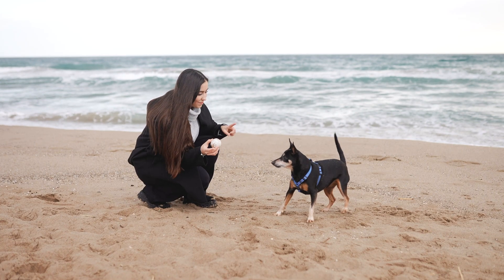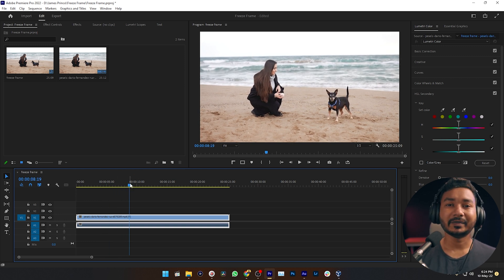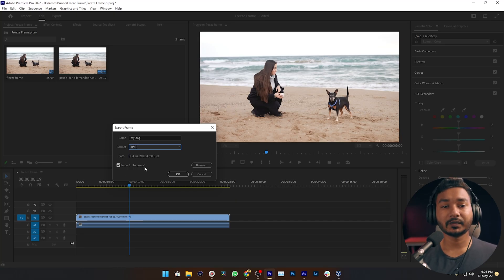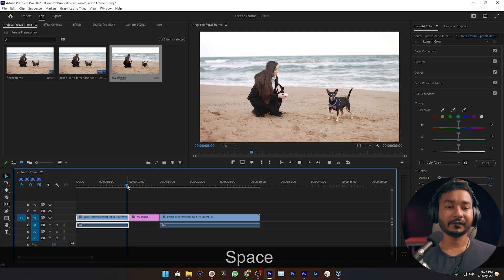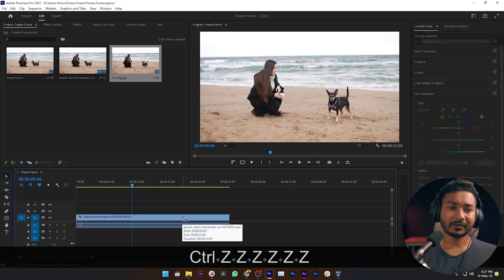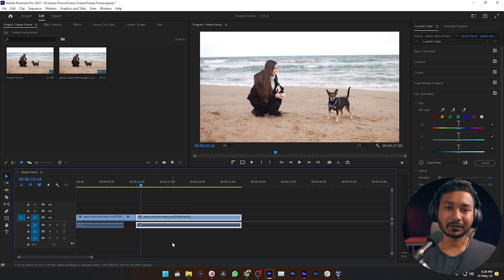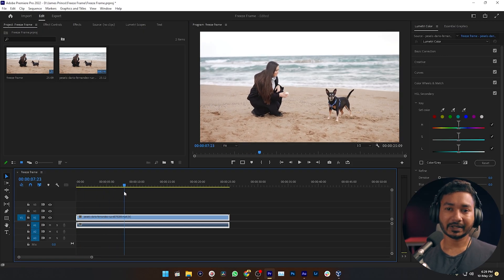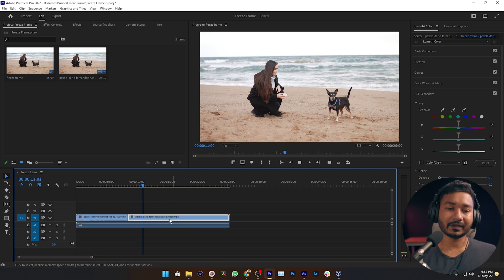How to PAUSE or FREEZE Frame in Premiere Pro 2022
Sometimes we need to pause a video to show a specific thing on a video, sometimes we need to freeze a frame to achieve a certain effect on our video. If you don't know how to pause a video frame in premiere pro or how to freeze a frame in premiere Pro then this video is for you. Today I am going to show you how you can freeze-frame in Premiere Pro.